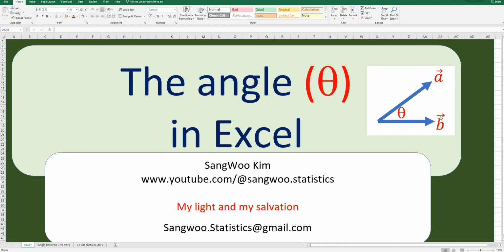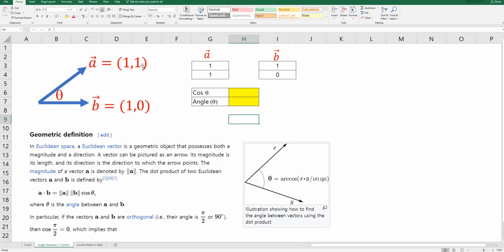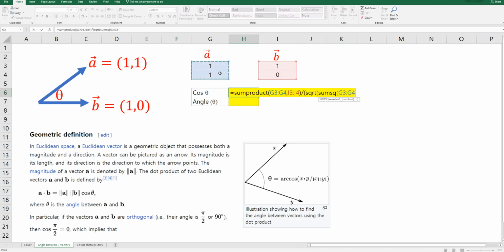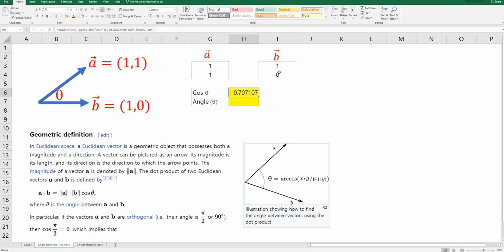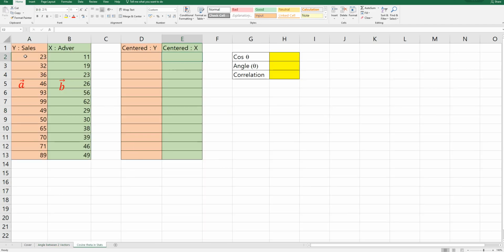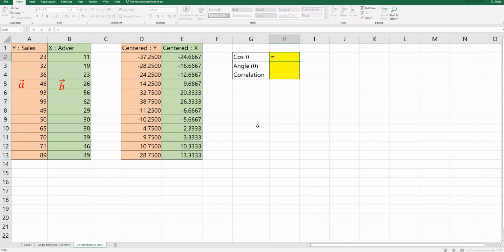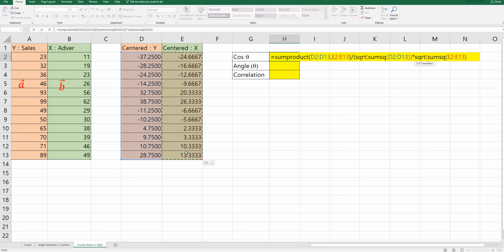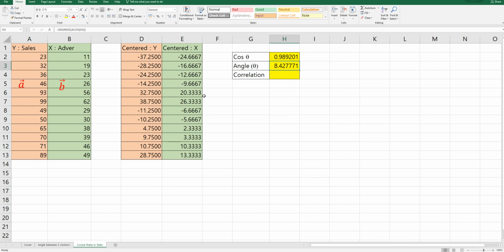913 How to calculate the angle of 2 Vectors in Excel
I hope this video helps you understand how to calculate the angle of 2 vectors in Excel and also what it means in Statistics.